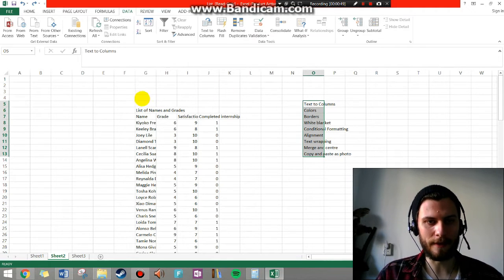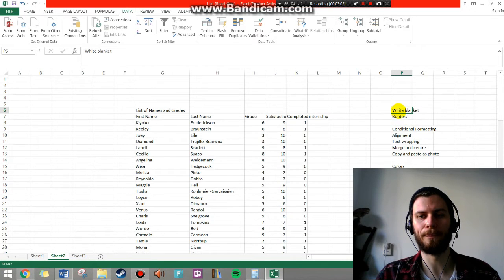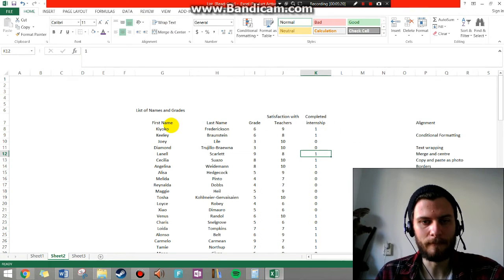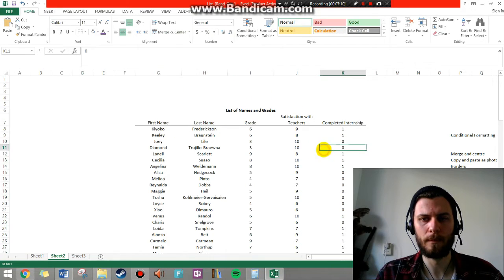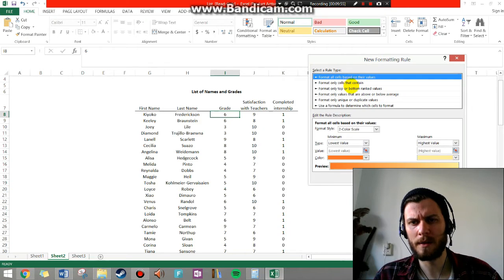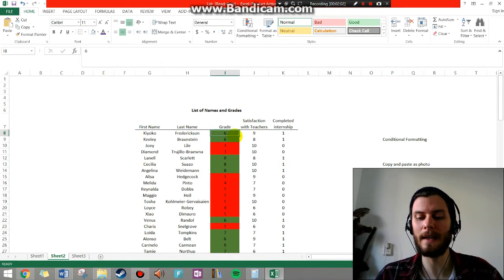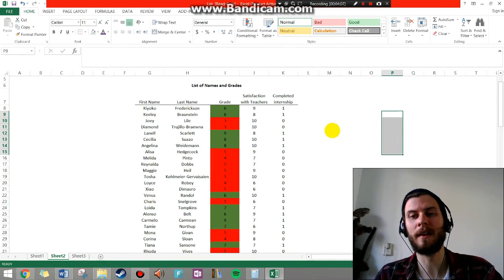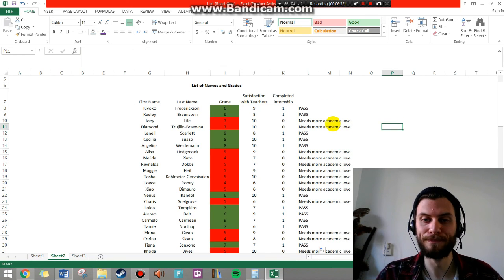Excel Formatting Tips